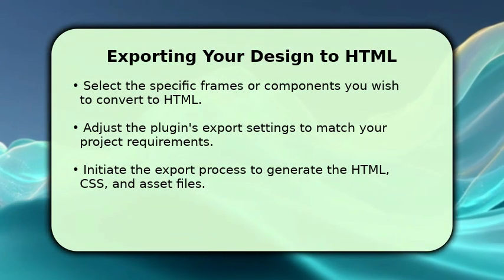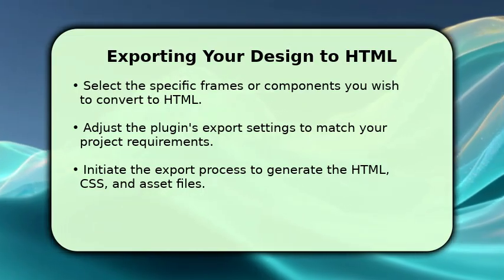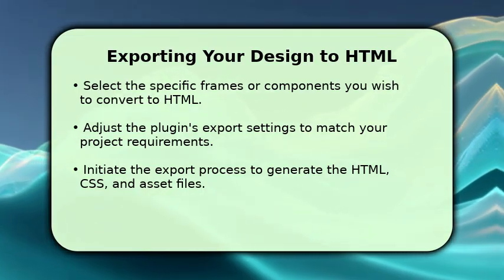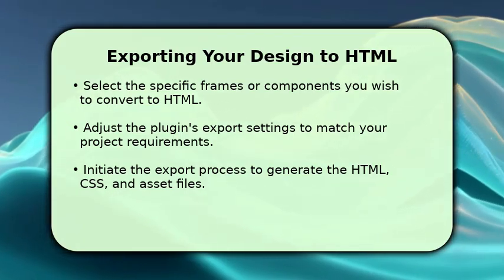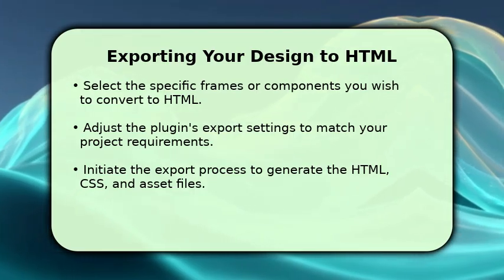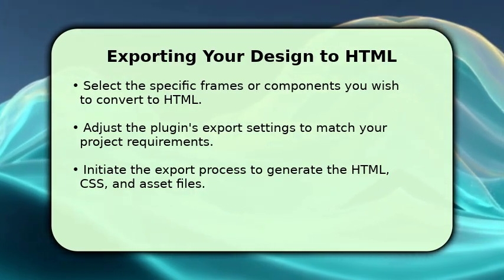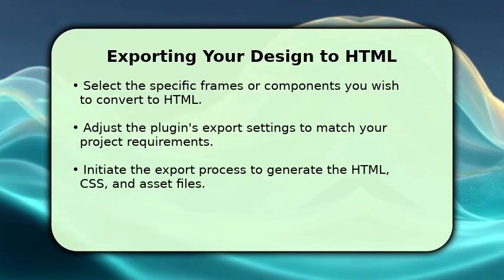How to Use Figma to HTML Plugin - Full Guide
From understanding the basics of the plugin to advanced techniques for customizing your exports, we'll cover it all. You'll also learn how to troubleshoot common issues and optimize your workflow for maximum efficiency. By the end of this tutorial, you'll be able to confidently use the Figma to HTML plugin to take your designs from concept to reality.

Figma to HTML plugin, exporting Figma designs to HTML, designer developer workflow, seamless design to code transition, HTML export plugin for Figma, Figma plugin tutorial, HTML coding from Figma, web development with Figma, design system implementation, front-end development with Figma